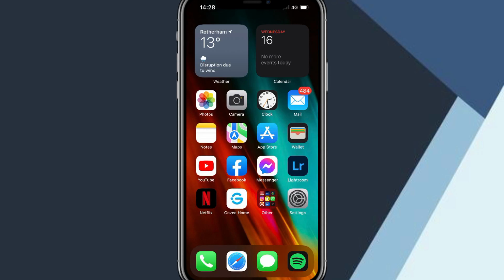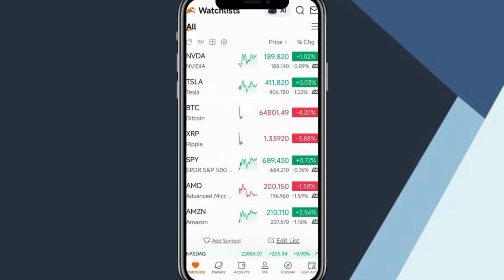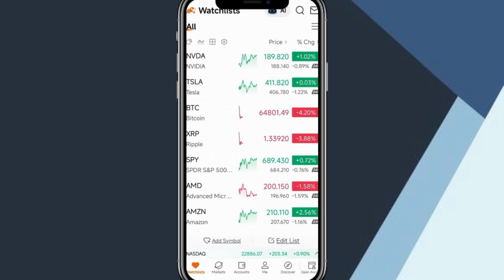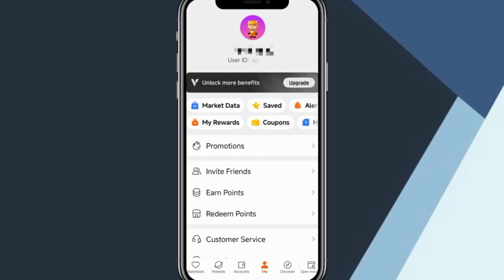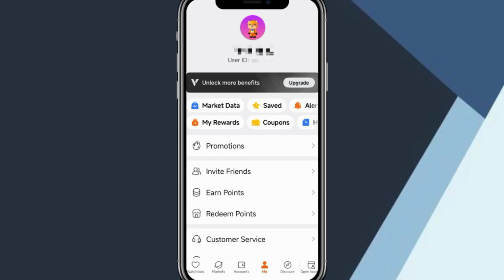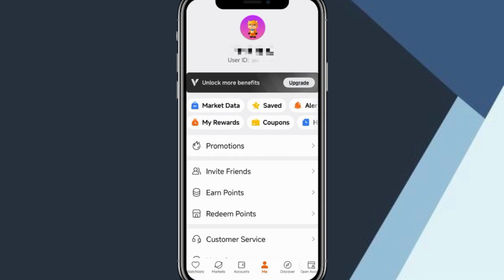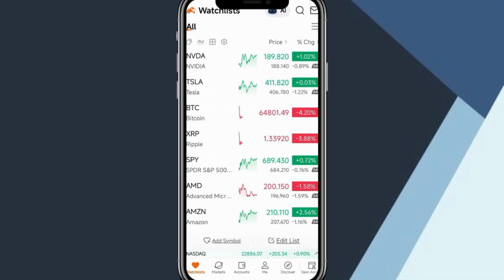HOW TO FIND MOOMOO USER ID 2026 (STEP BY STEP GUIDE)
In this video, we will guide you through the process of finding your MooMoo User ID efficiently. Understanding your User ID is vital for utilizing various features of the MooMoo platform, and this tutorial will provide step-by-step instructions to help you navigate the interface with ease.

By the end of this video, you'll gain a clear understanding of how to locate your MooMoo User ID, ensuring you can make the most of your experience on the platform. Watch till the end to master this essential skill!